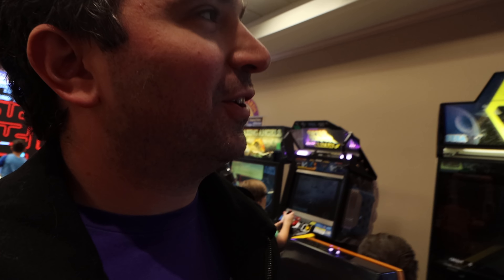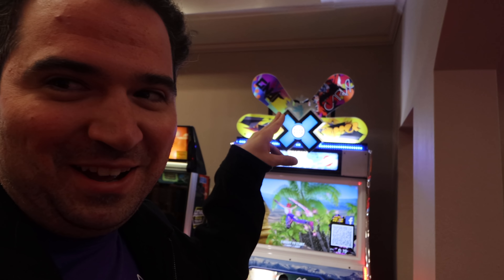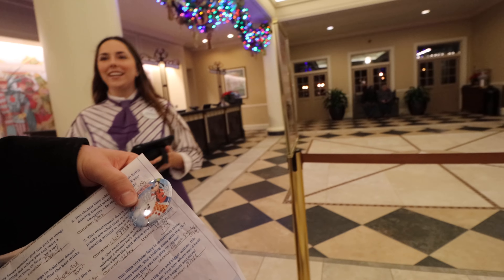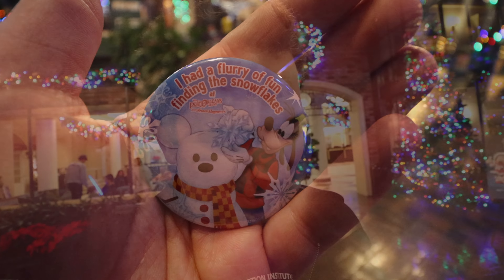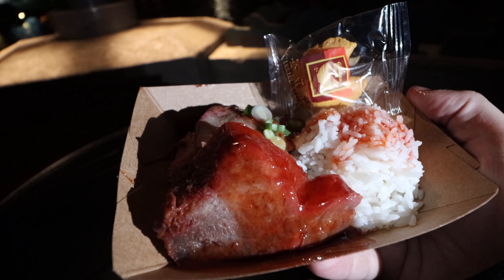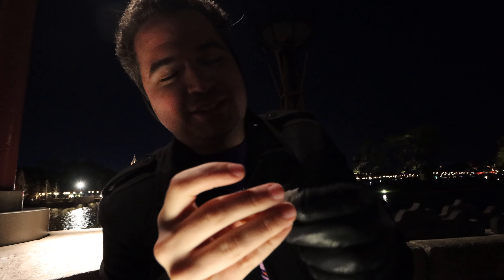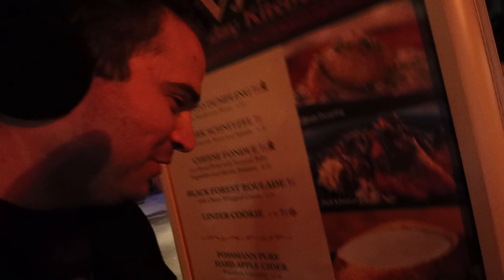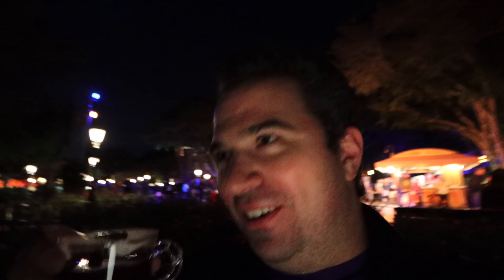French Quarter Holiday Scavenger Hunt! | Holiday Snacks and Calories catching up with me at Disney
Good Afternoon everyone and welcome back to Port Orleans French Quarter! Today we are experiencing the snowflake scavenger hunt at Port Orleans and stopping by Epcot for an evening snack.

A special thank you to my Dreamfinder Patrons for all of your support!
Thanks to:
Alison Marie Cicci
Amber Higdon
Amy Wong
angela schimmels
Bob Toth
Bonnie Chiaccio
brunette dookhie
Carlos Reyes
Catherine Wright
Chris
Chris Sutyla
Christina Wolf
Claic
claire stein
Dan Sikich
DANIELLE MENTZER
Dawn Hinds
Diane McCornack
Dienyffer Moraes
Duke Family Chronicles
Eric Rindfleisch
Gabriela Vazquez
Gemma
Greg B
griffinpartyof6
Isabel
Jenn Amos
Jennifer Shaw
Jeremy Lee Anderson
Jeremy Rodriguez
Joanne_luvsDisney
Johannes Ikkala
Jordan and Katie
Joshua Jeffers
Julia Simmons Thomason
Karen Anderson
Kate Scarabelli
Kathy Haase
Kent Norton
Kevin H
Kim Grider
KIMBERLY LEIFESTE
Kris Stanzione
Kristi Brown
Laura
Laurie O'Brien
Mackenzie Allen
Mary and Joel Thomas
Mary Weatherly
Matthew Mcnelis
Michael Schilling
Michael Timtishin
Nicole Bjokne
Nicolle Van Dyke
Page Elliott
Rebekah Bell
Robert Peter
ryan orest
Sandie O
Sean Frawley
Shane Hoye
Shawn Barker
Shelley L Brown
Simcha BenYsrael
Steph and Anthony
Stephen Corbett
StitchFan626
Susanna Martini
Tannon Miller
The Byrd Family
The Johns Family
The Skoff Family
Thomas Brady
Thomas Vlasaty
Timberly Enete
Todd Holcomb
Christopher Powell
Eric Ahlstrom
Joel Hooper

Michael Kay
Kissimmee Florida
34747

Clothing:
Have a Magical Day t-shirt:
WavesofDisney Sweatshirt
This area is being refurbished T-Shirt:
Official member of the family shirt:
The Force is Strong in my family shirt:
Waves with Michael Kay T-Shirt: